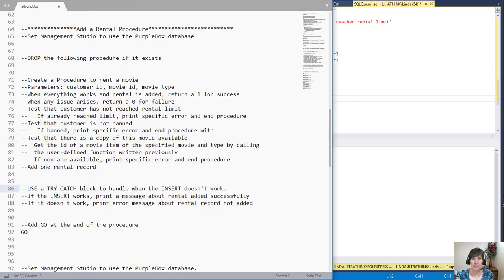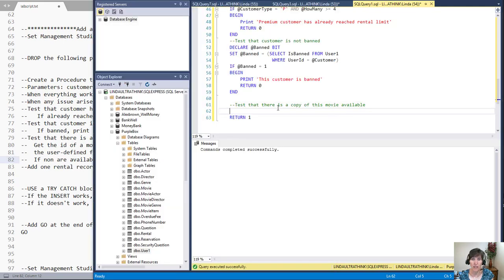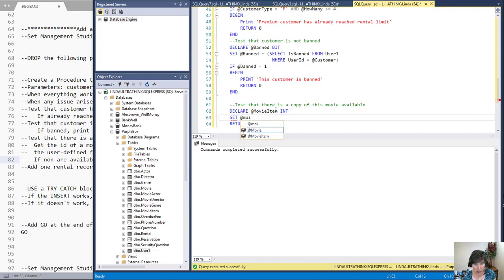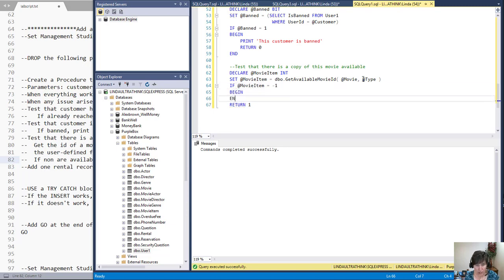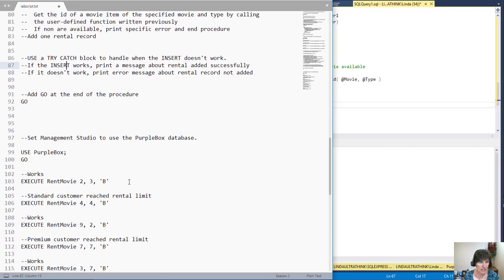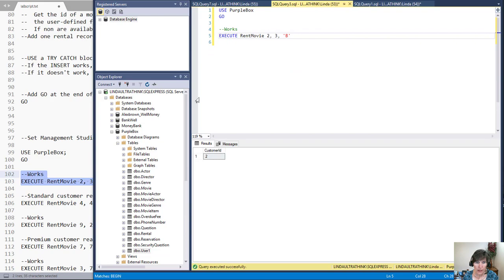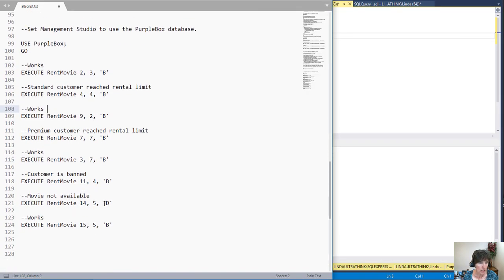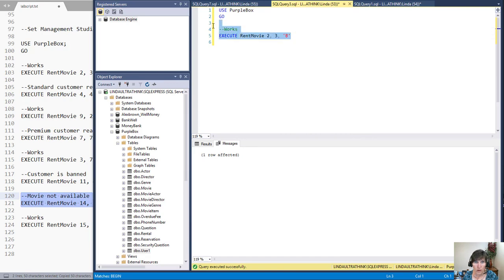User-defined Functions, Part 9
One more test is added to the stored procedure. This one tests to see if there is an available copy of the movie. We use the user-defined function we created earlier. This makes it simple to add this test to the stored procedure.